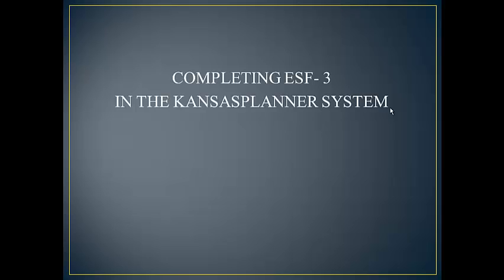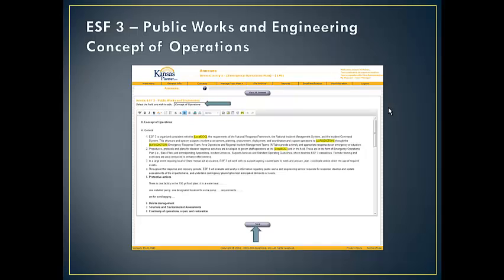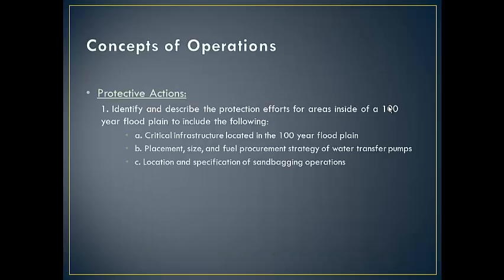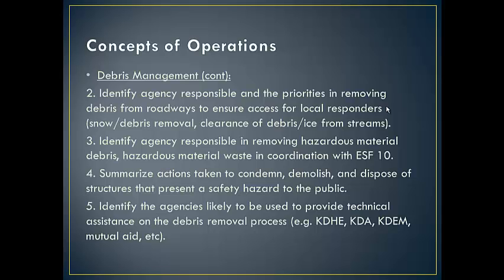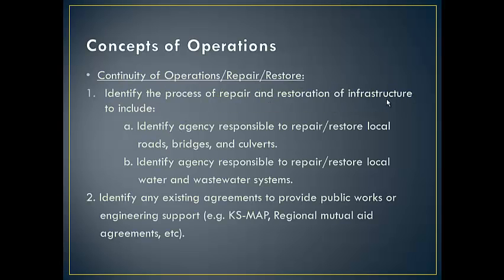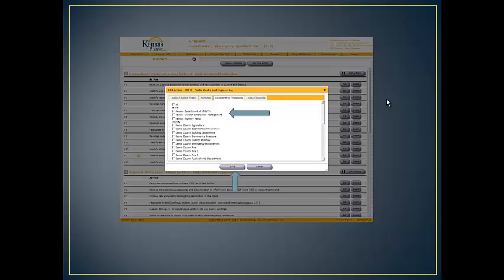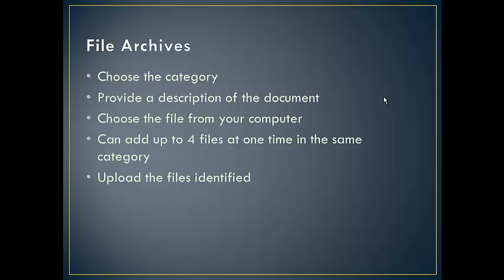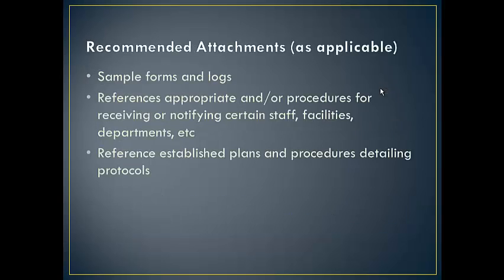ESF 3 Public Works and Engineering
2014 Kansas Planning Stanards